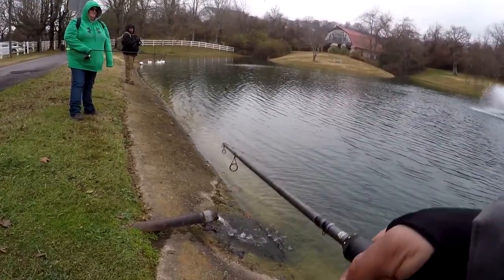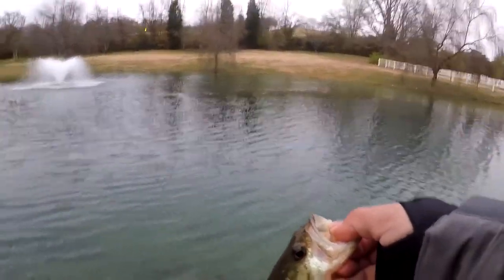Does This Lure Catch Fish? | FAT BABY CRAW | Ep1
This is Episode 1 to my NEW series "2 Minute Video Lure Challenge" on this channel. The videos in this series will only be 2 minutes long. In this series, I'll be trying to catch a fish on lures that people are wondering "Does this lure catch fish?"

Today's lure challenge is a soft plastic by Gary Yamamoto custom plastics. The Fat Baby Craw retails around $6-$7 and comes packed with 7 salty soft plastics. They don't look like they have much action to them, BUT that can mean a good thing during cold months. Let's see if it can catch a fish.

Big Camera
Camera Mic
GoPro Mic
GoPro Mic Adapter